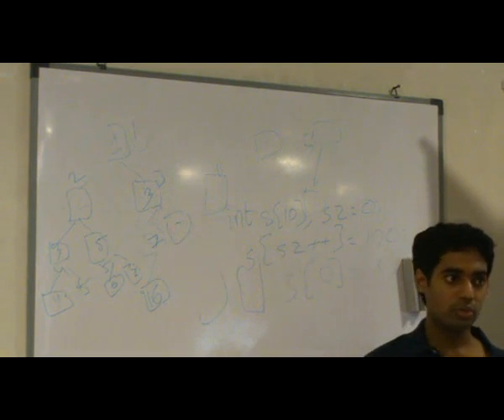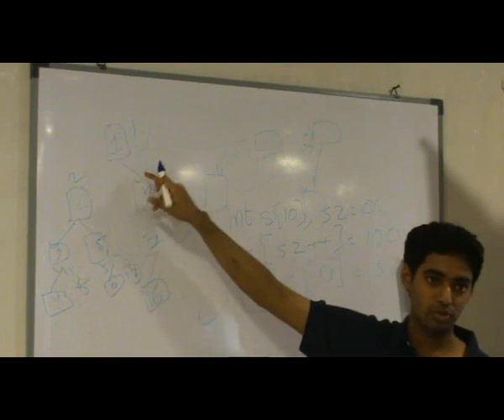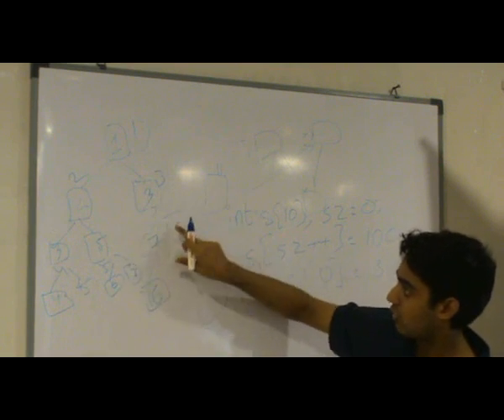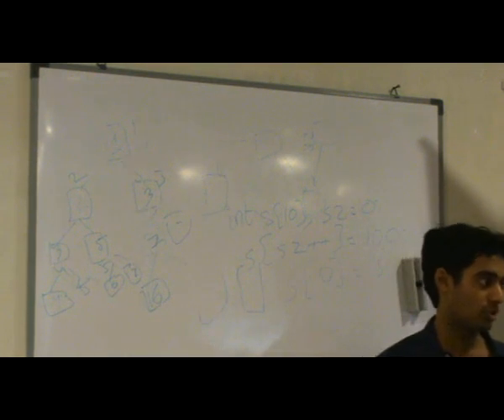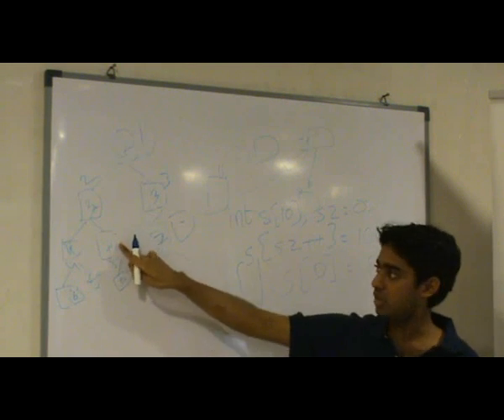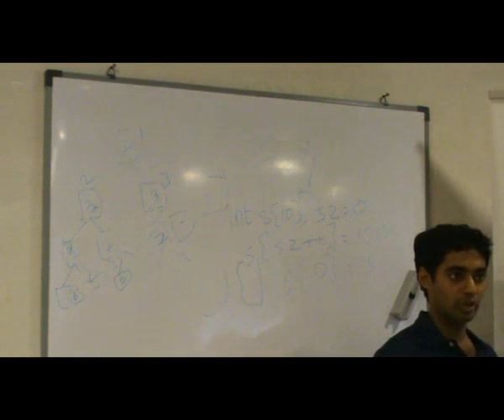CodeChef Meet-UP: Advanced Data Structures Part 3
Session on advanced data structures by Varun Jalan during the CodeChef Meetup at the Directi Plex on 18/7/09.